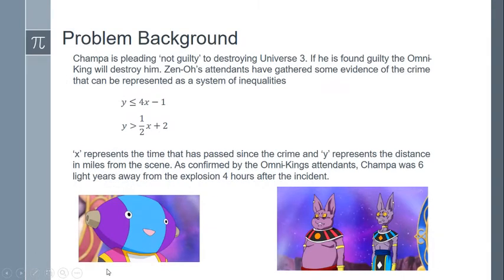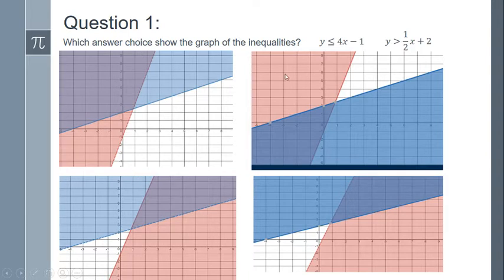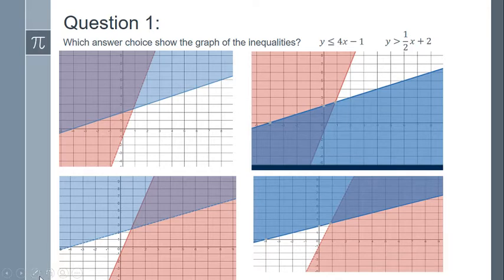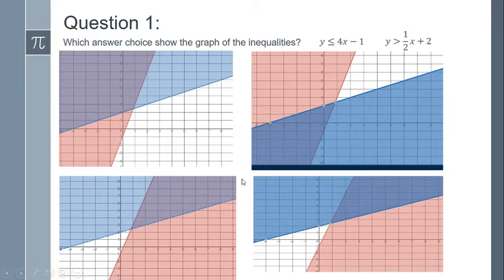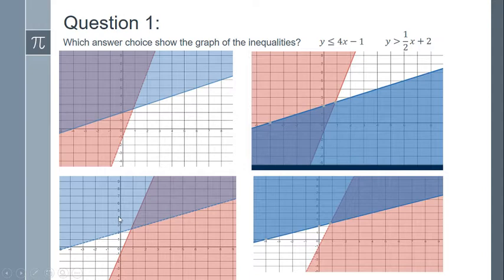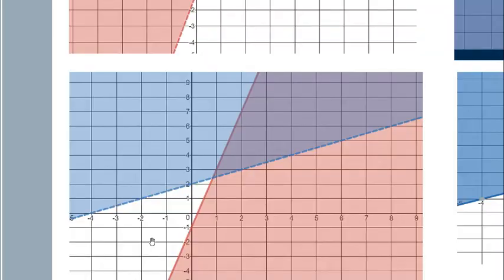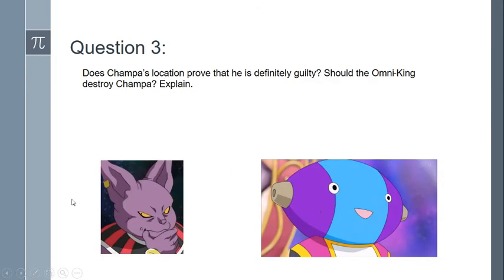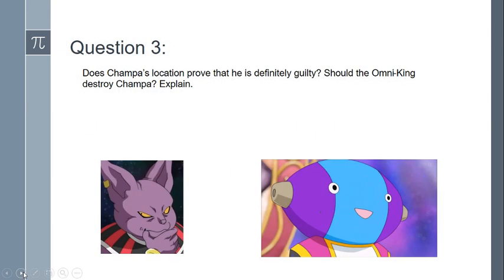Algebra 1A P5 Lesson 25